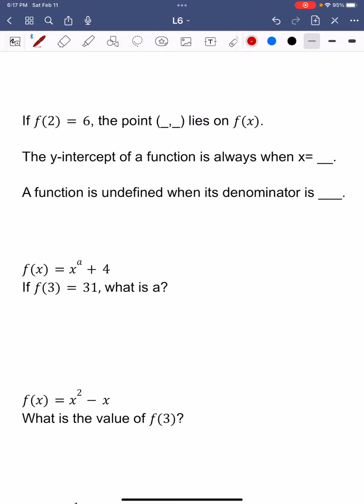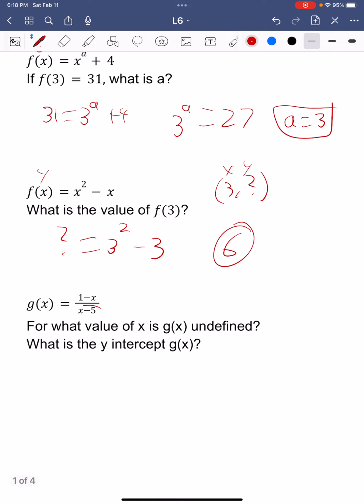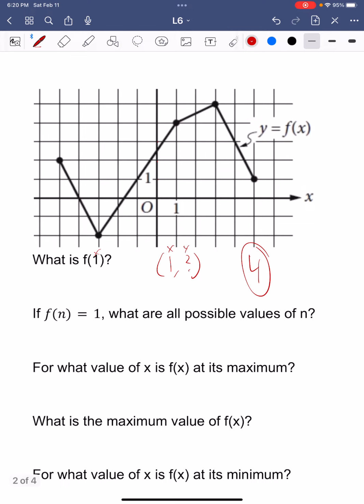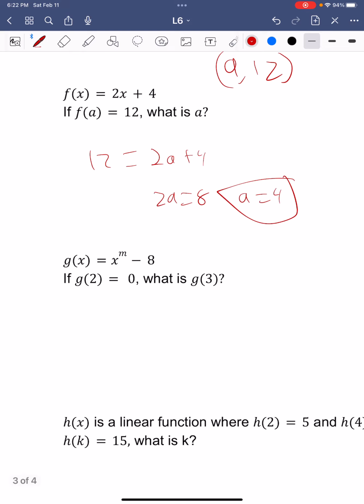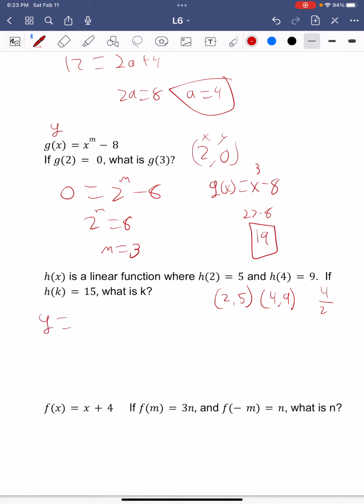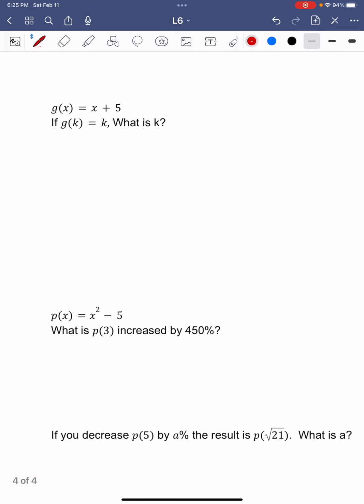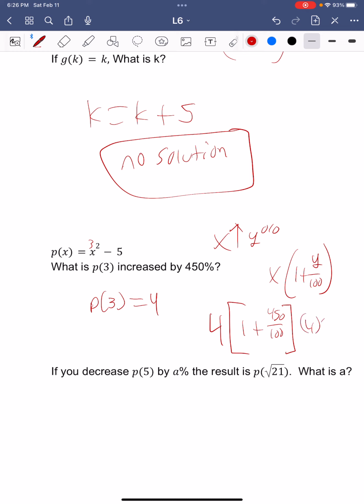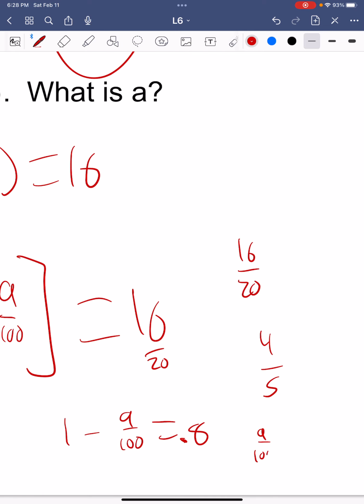Lesson 6 of Math SAT Prep- functions